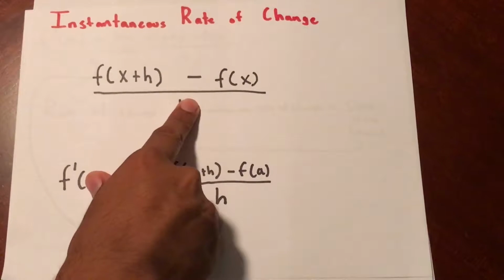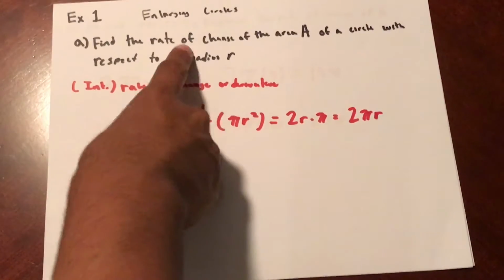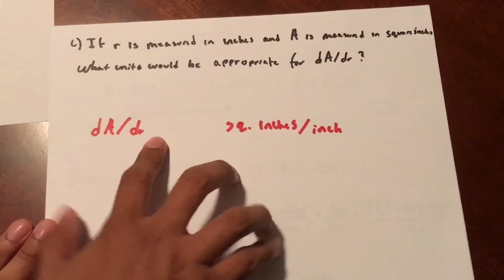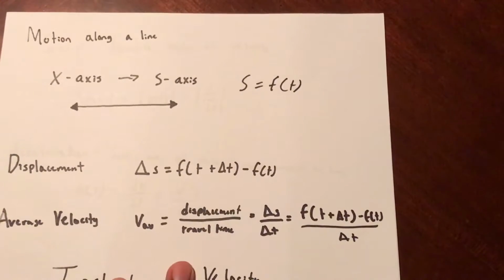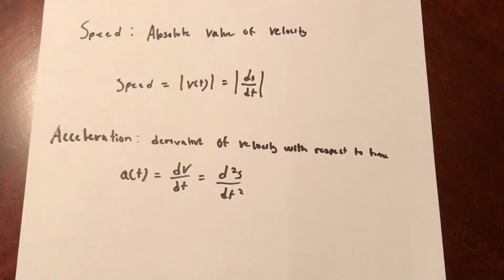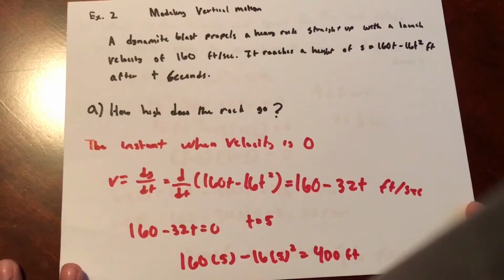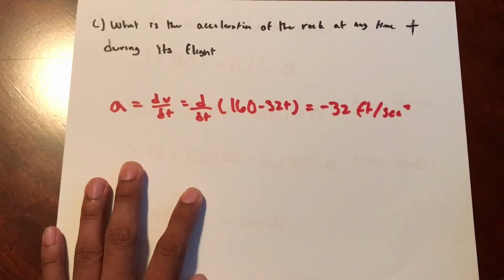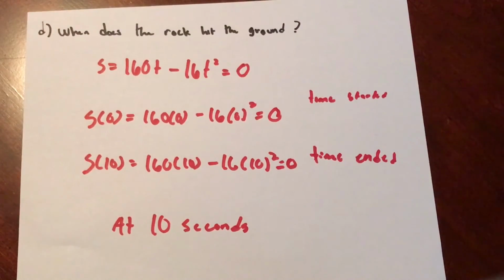Calculus 3.4 Velocity and rates of change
r.i.p.